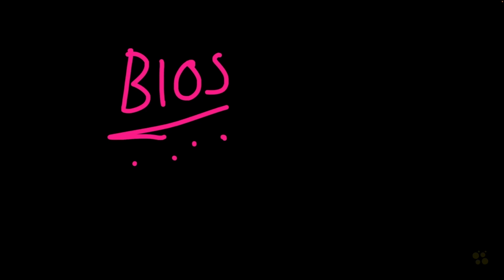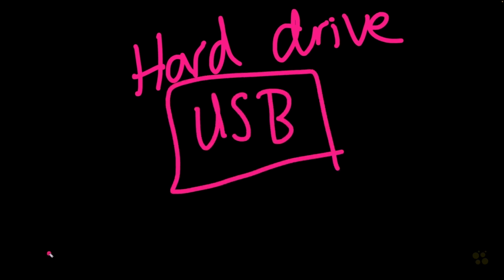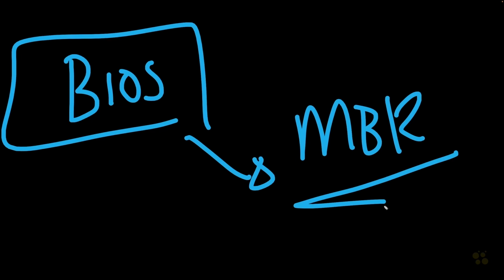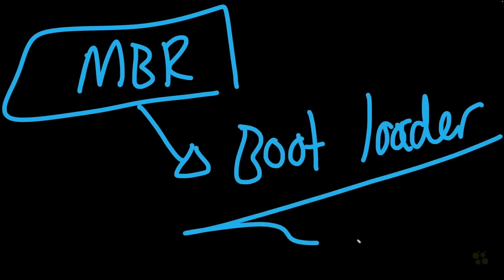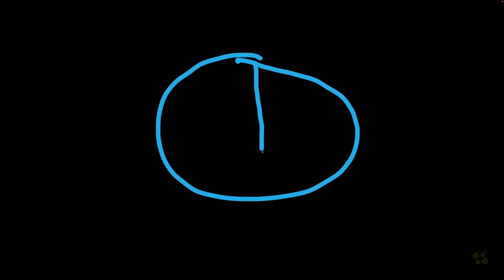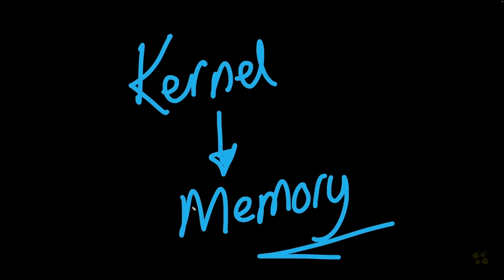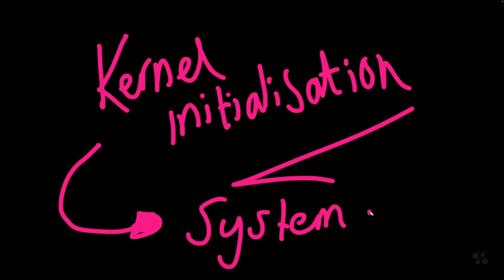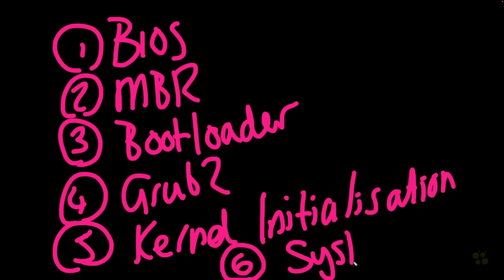15 The Boot Phases